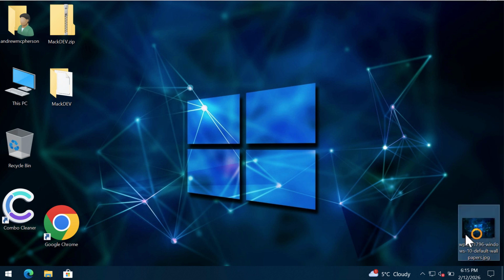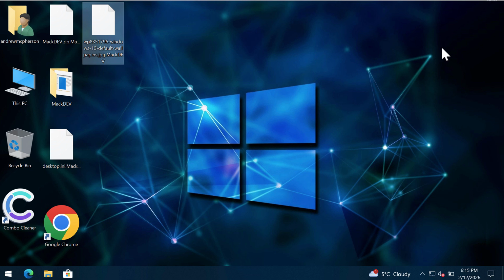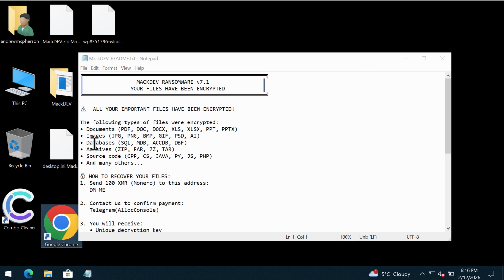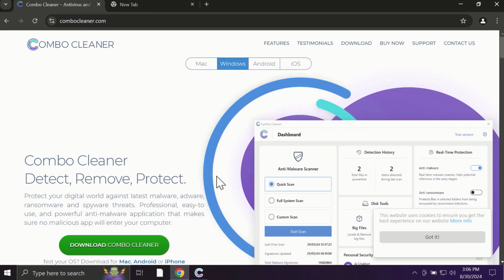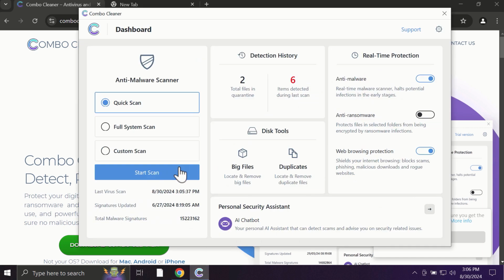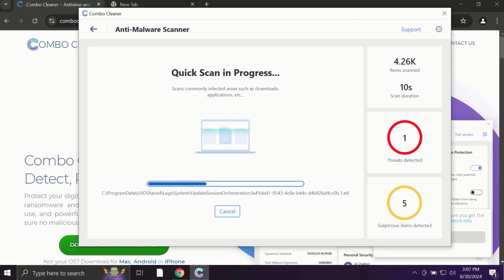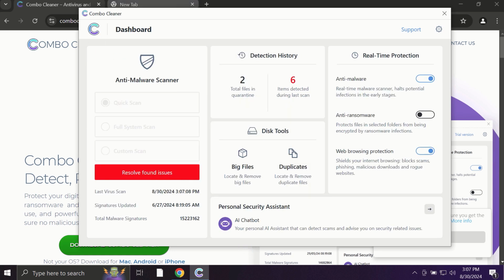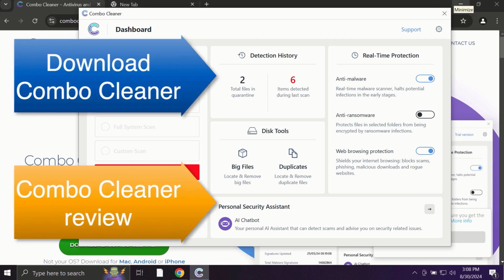MackDEV ransomware removal instructions [.MackDEV file virus].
MackDEV is a new ransomware. It is also known as the .MackDEV file virus. It encrypts files and then appends the .MackDEV extension to the filenames. Hence, it's not possible to use the files. Then the ransomware tells the victims to pay a special ransom for file restoration. Yet, paying the ransom is not a good idea. Don't pay it and don't waste the funds. Remove it with Combo Cleaner Antivirus via the official

More information about this threat can be found in this detailed guide

Also, below please kindly find the quotation from the ransom note:
QUOTE

The following types of files were encrypted:
Documents (PDF, DOC, DOCX, XLS, XLSX, PPT, PPTX)
Images (JPG, PNG, BMP, GIF, PSD, AI)
Databases (SQL, MDB, ACCDB, DBF)
Archives (ZIP, RAR, 7Z, TAR)
Source code (CPP, CS, JAVA, PY, JS, PHP)
And many others...
UNQUOTE